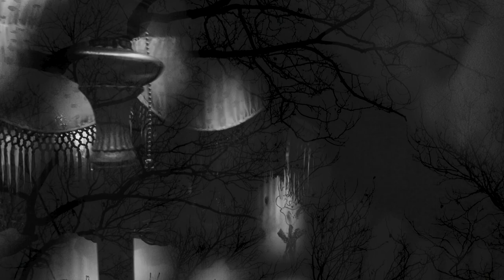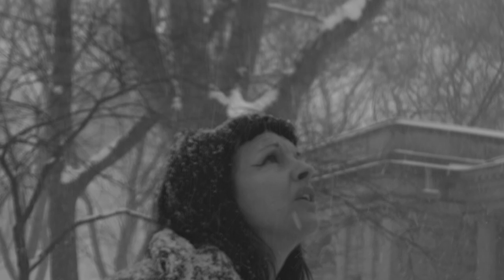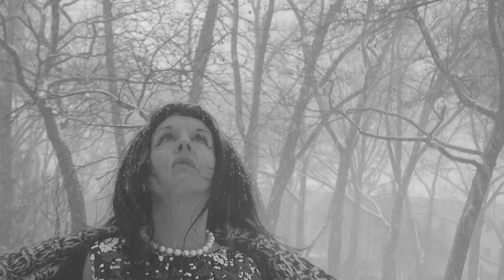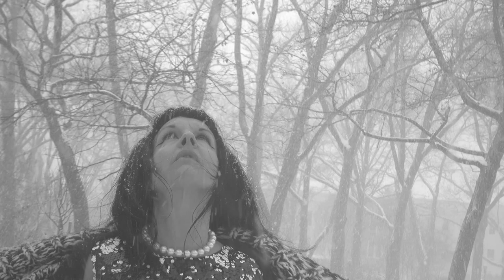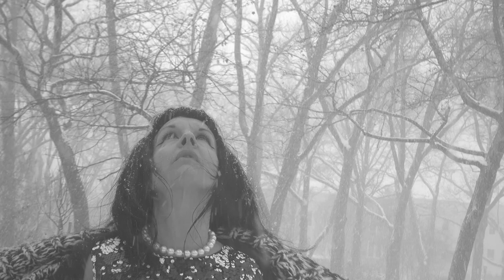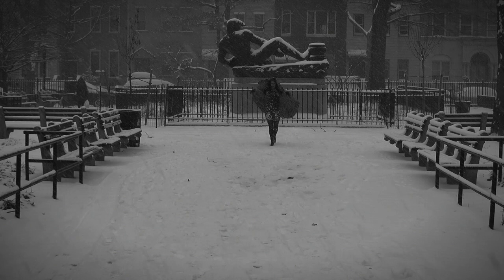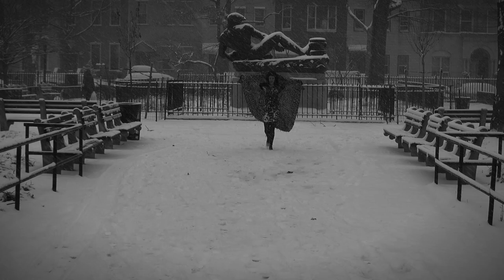Lorraine Leckie Music Video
Listen to the Girl is a song I wrote about my friend John Hodel who is a poet and a songwriter from the Lower East Side NYC. I am seeing the world through his eyes. You can't look him up because he is not on the internet :)  This video is by Radka Salcmannova.